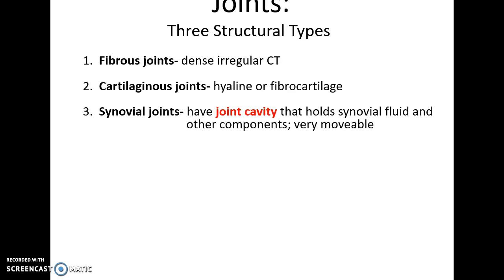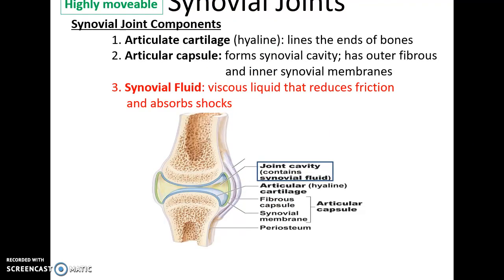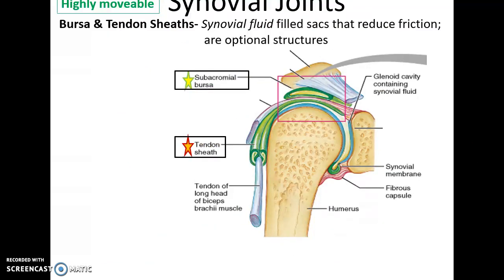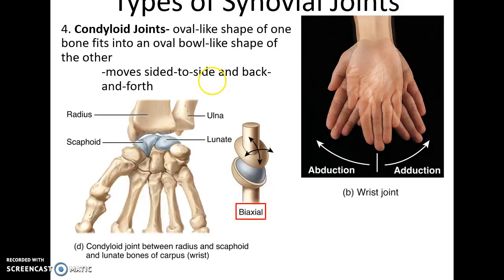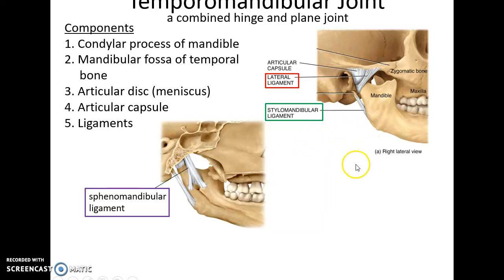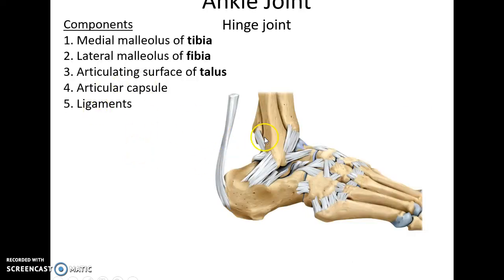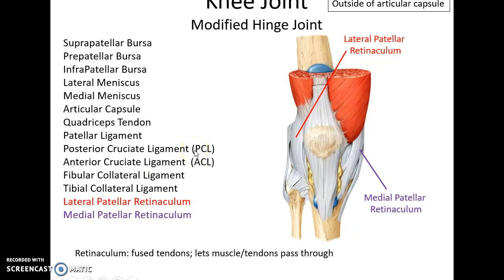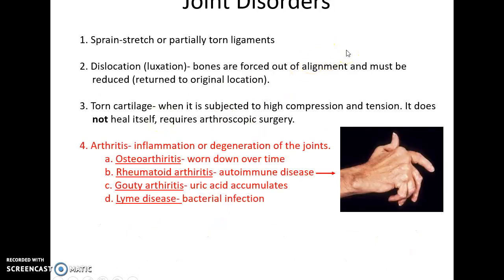Human Anatomy Chapter 9: Joints